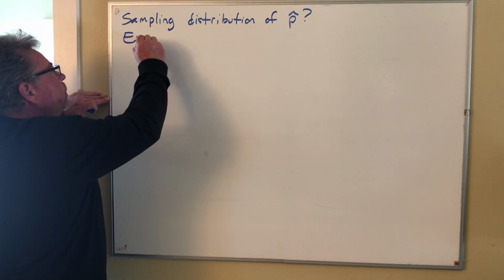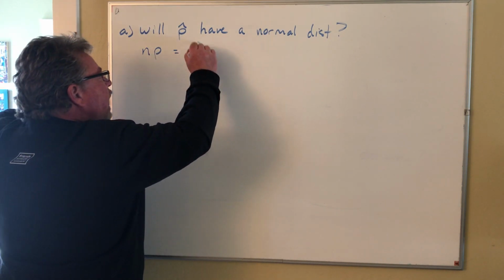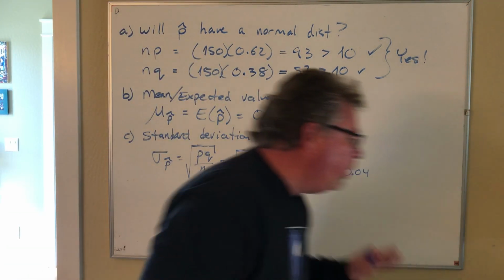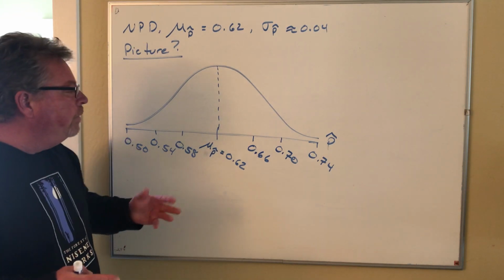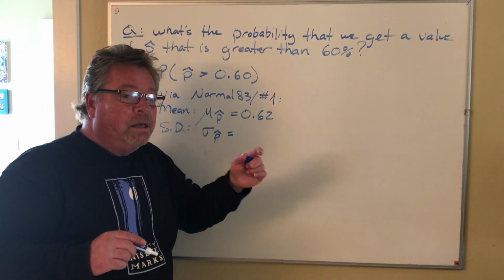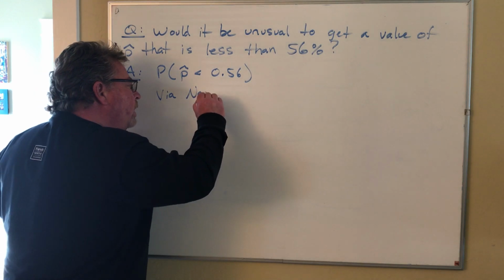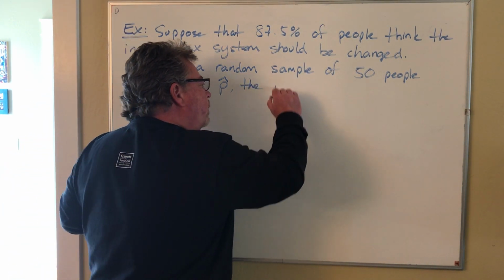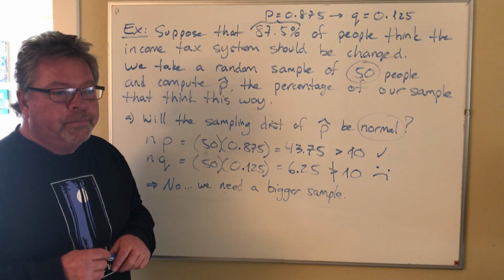7.4.2: Probability distribution for sample proportion (Part 2)